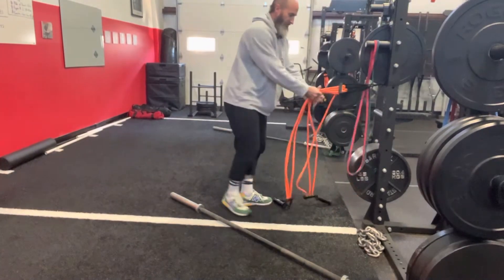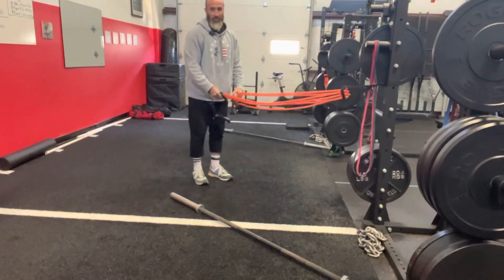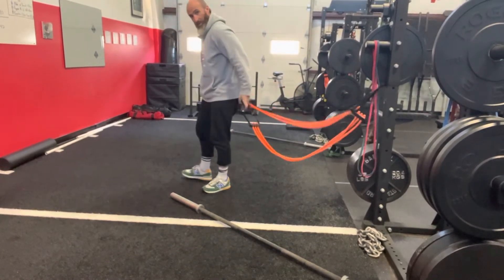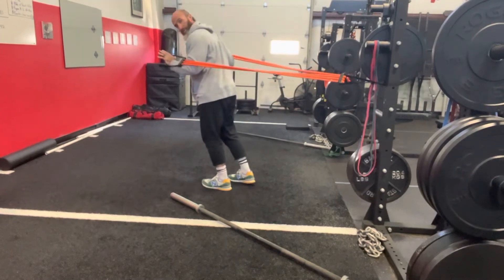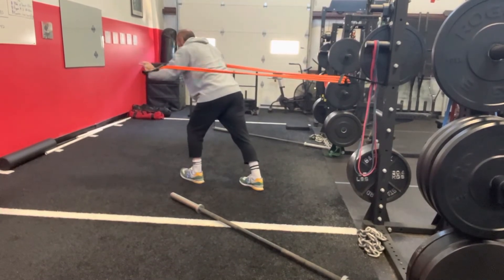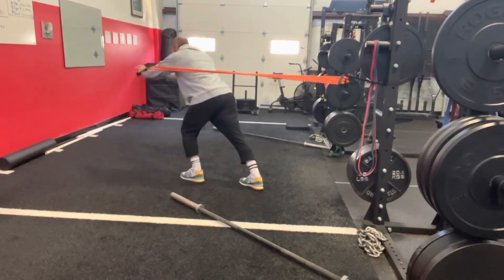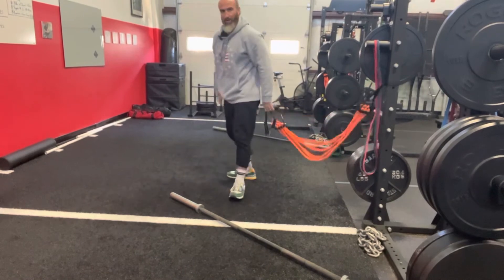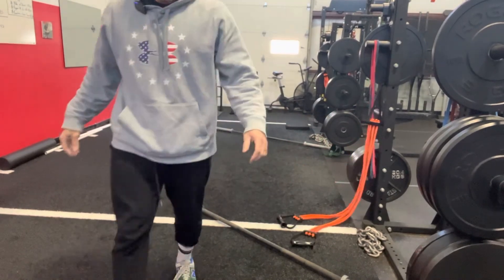Banded Chest Press